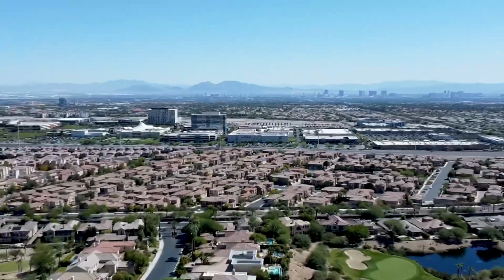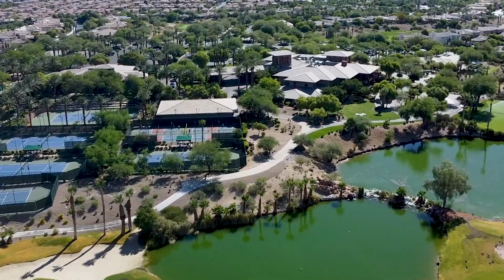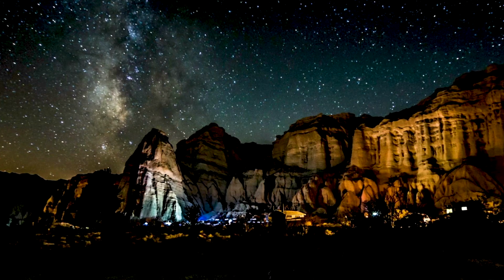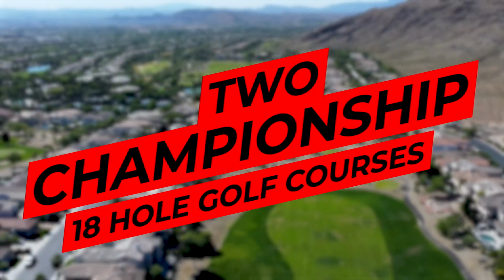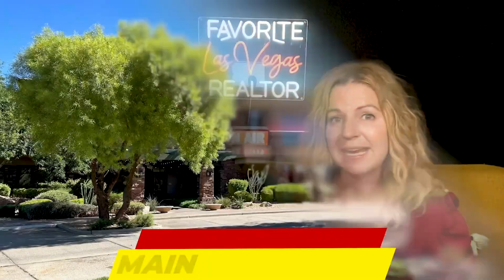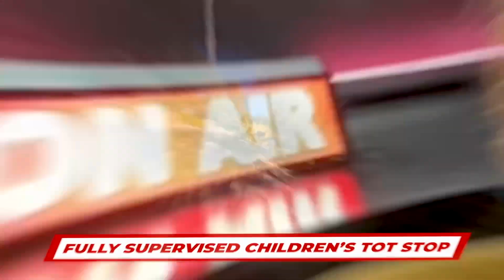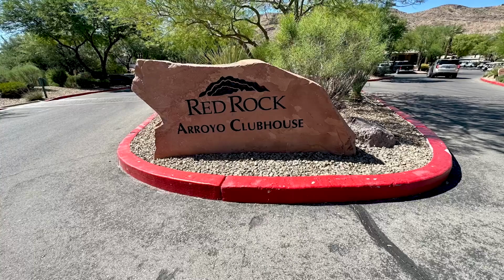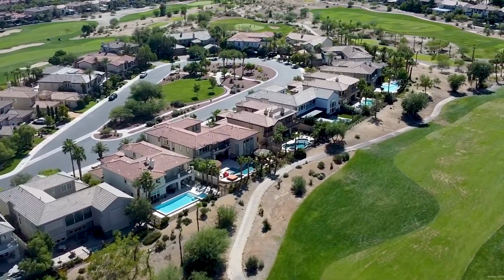RED ROCK Country Club in Summerlin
Red Rock Country Club: Golf, Luxury, and Desert Beauty in Summerlin

Nestled in the heart of the breathtaking Summerlin community in Las Vegas, the Red Rock Country Club stands as an oasis of luxury and natural beauty amidst the desert landscape.

This 738-acre guard-gated residential village, was developed by Sunrise Colony Company on land purchased from The Howard Hughes Corporation. Red Rock Country Club includes approximately 1,000 luxury homes, two championship Arnold Palmer-designed golf courses, a main clubhouse and Sports Club.

Angela O'Hare is a full time Realtor in Las Vegas, Nevada. She specializes in  Summerlin, Sun City Summerlin and the surrounding areas in the West/NW side of town; including Desert Shores, The Lakes, Peccole Ranch, Providence, and Skye Canyon.

Company: Home Realty Center
License #: S.0180246